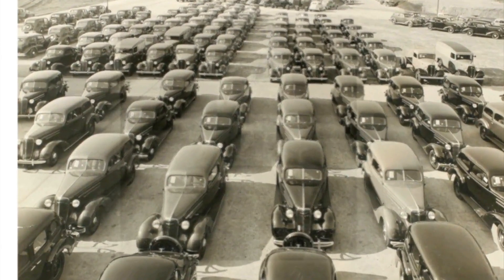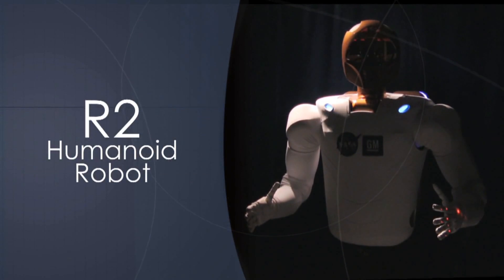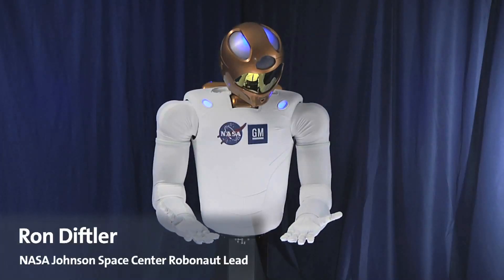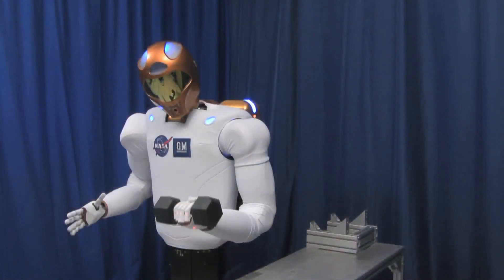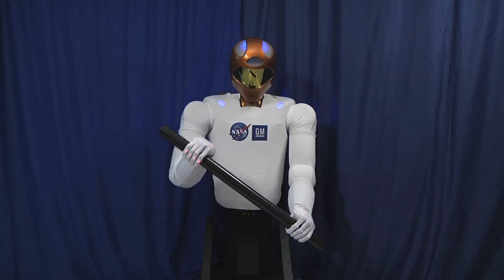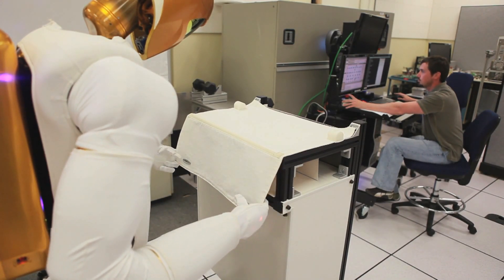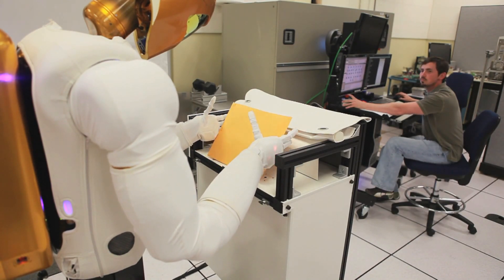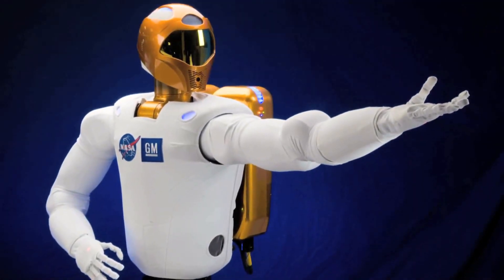R2 - ANDROIDE (NASA-Chevrolet)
Con el lanzamiento del transbordador Endeavour, un robot humanoide de la NASA empezará su labor espacial con la ayuda del emblemático fabricante de coches estadounidense GM/Chevrolet: R2. Cuando el transbordador Endeavour despegue de Cabo Cañaveral  llevará a bordo un paquete vital para R2 —que convive con los astronautas en la ISS desde febrero de este año— que le ayudará a iniciar su programa de experimentos en gravedad cero en el espacio.